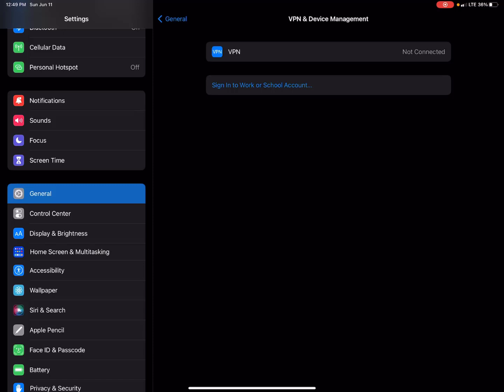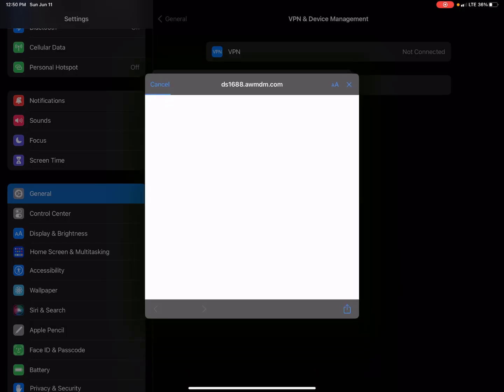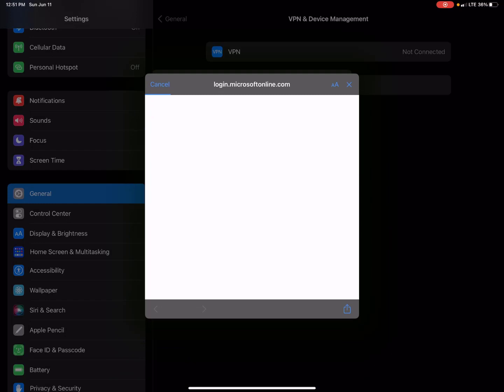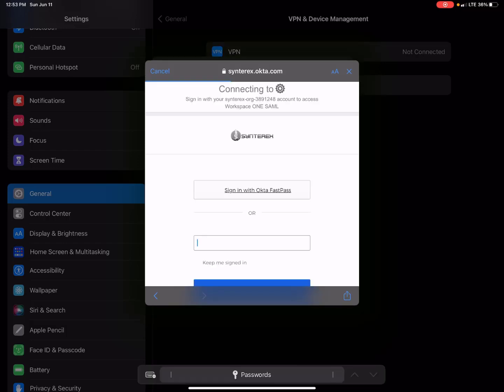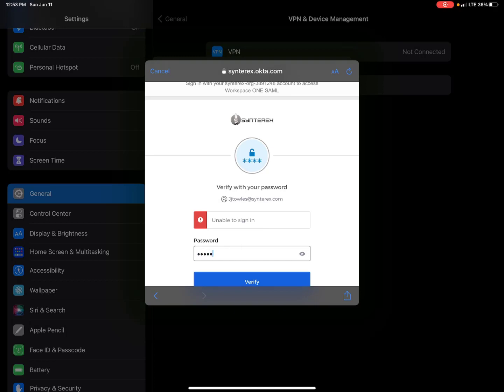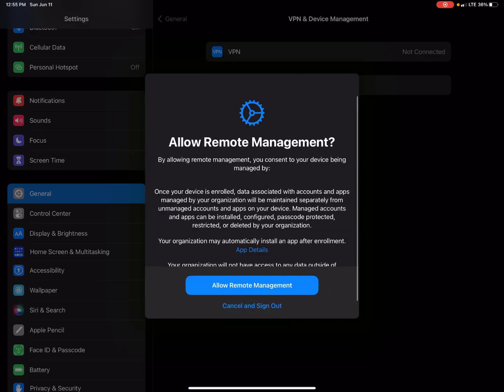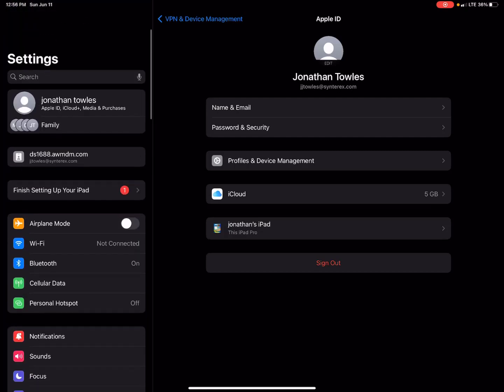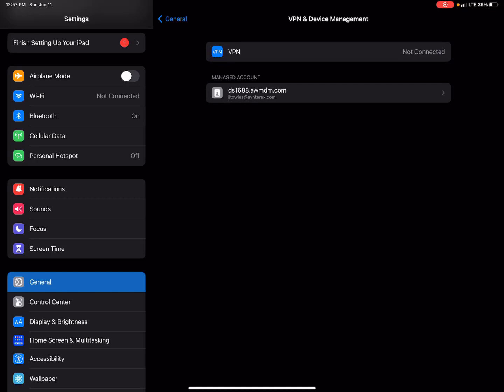Demo of Apple's Account-Driven User Enrollment User Experience